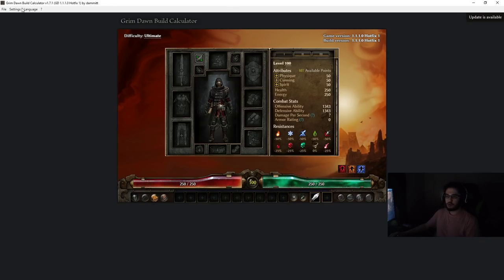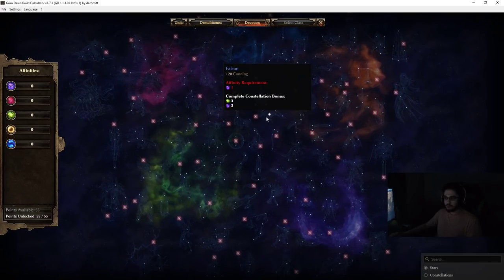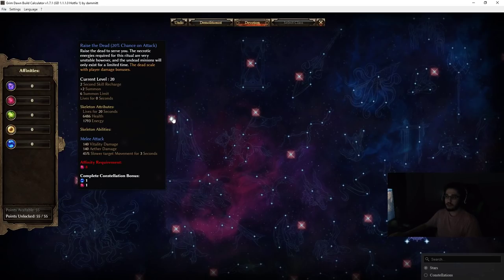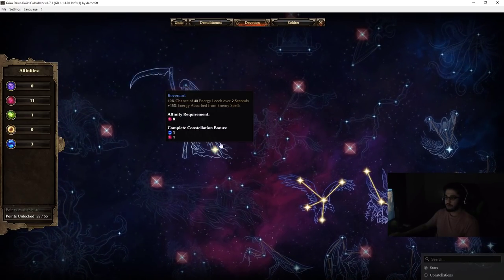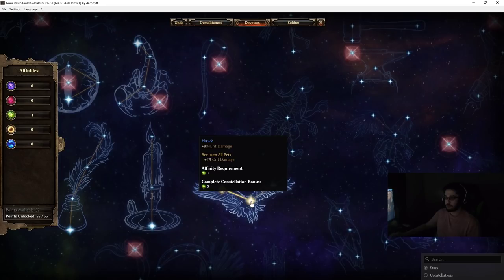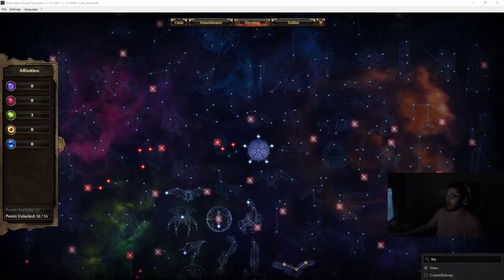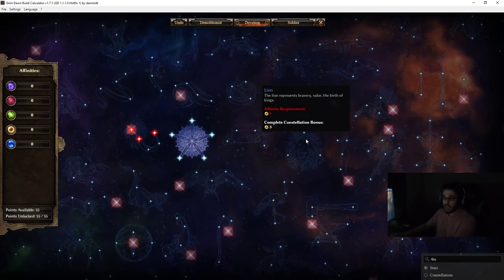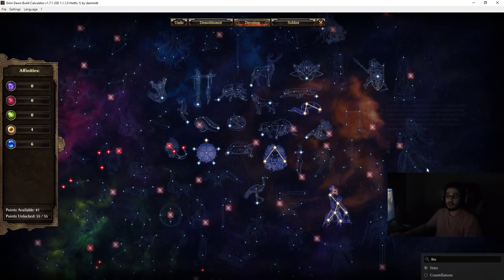Grim Dawn - Devotion System Explanation & Tips for Beginners.